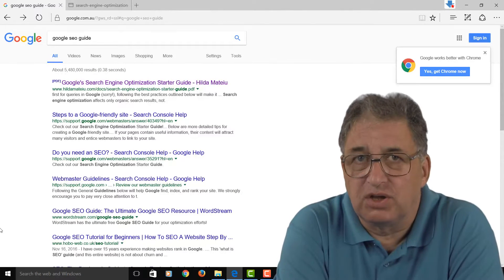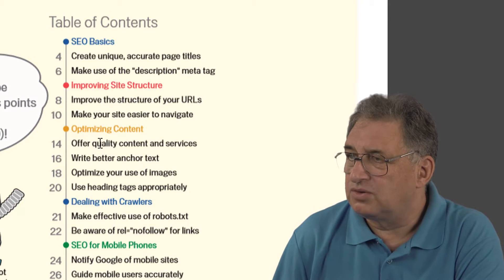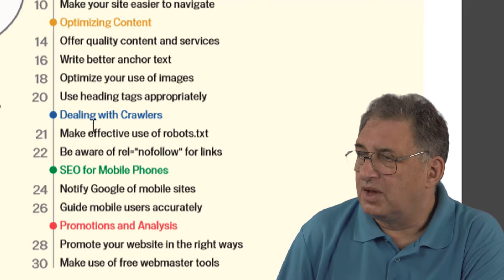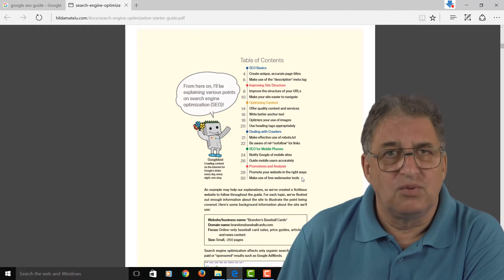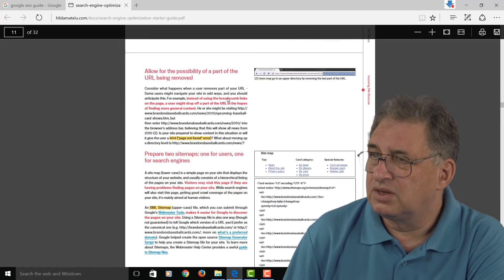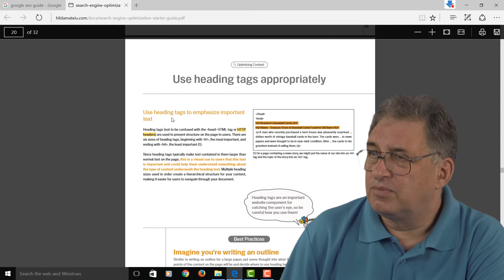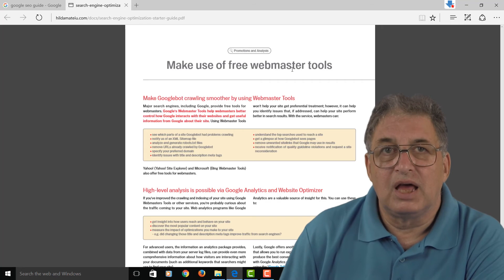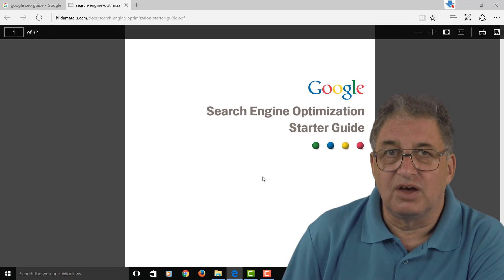SEO Tutorial - The Official Google SEO Guide - Learn SEO Tips